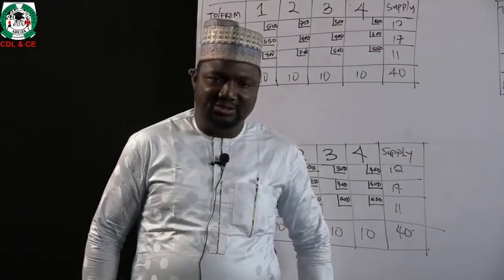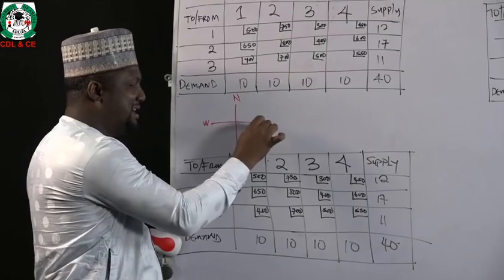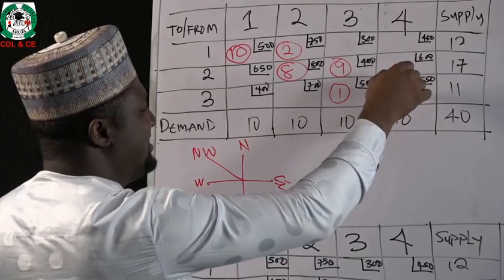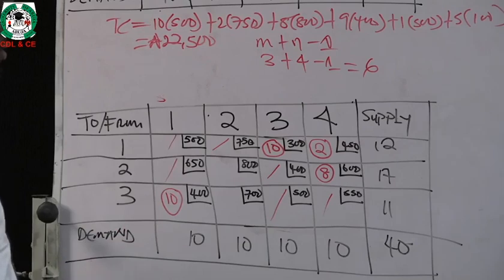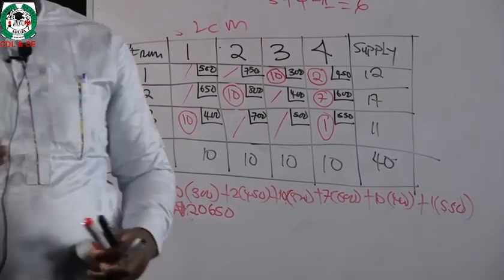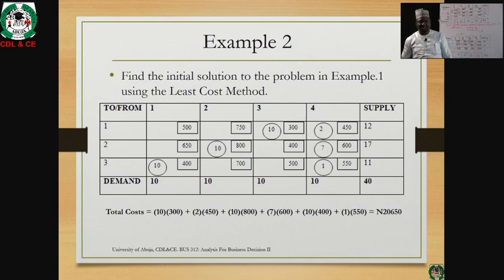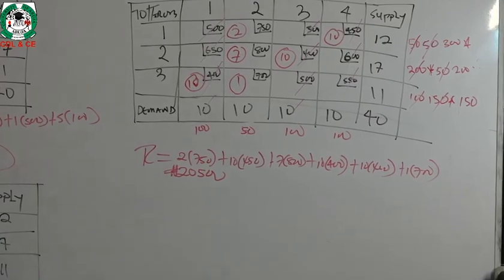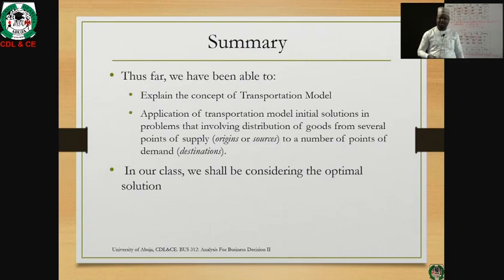Bus 312 Transportation Model 1